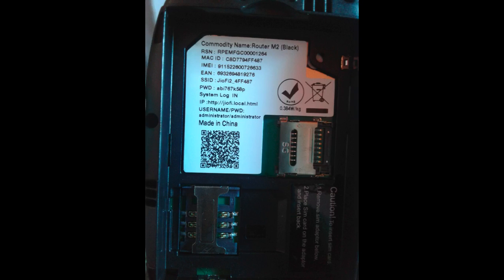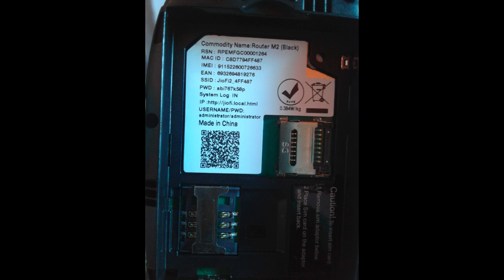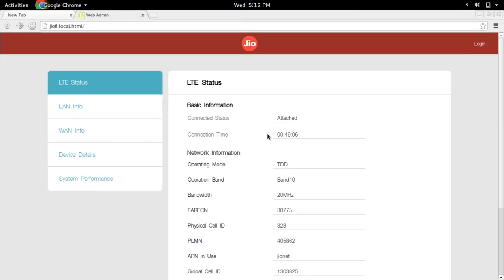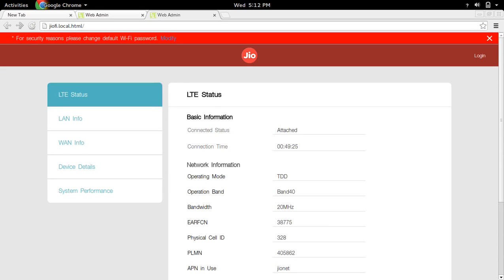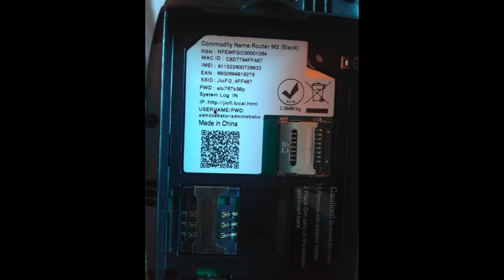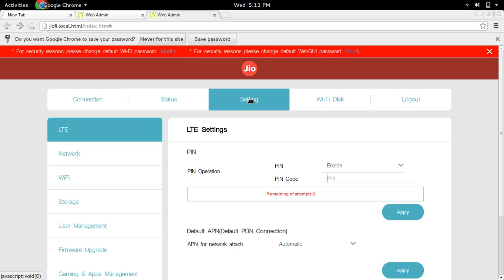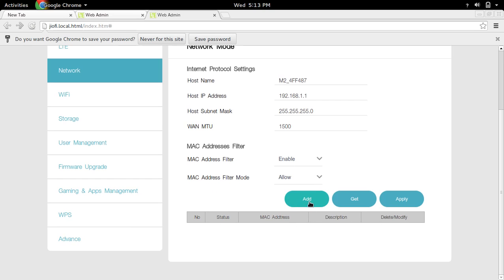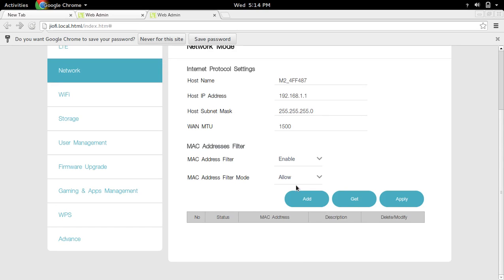JioFi 2 4G How to configure MAC Address Filter Reliance WiFi Router